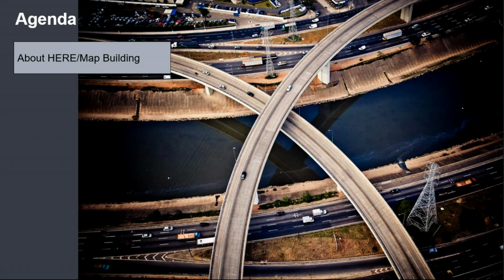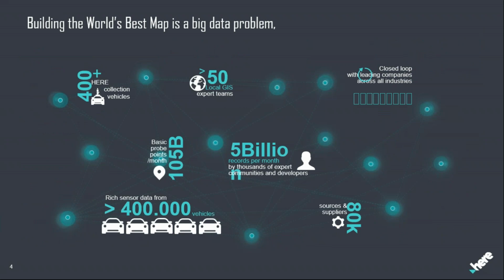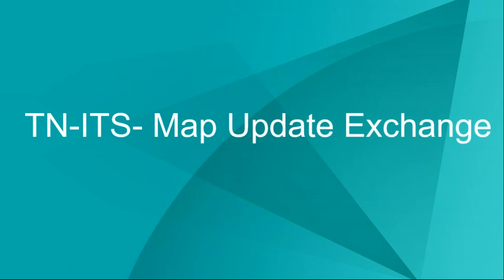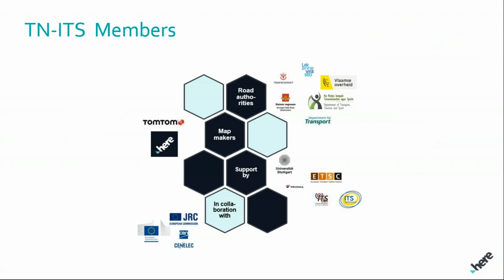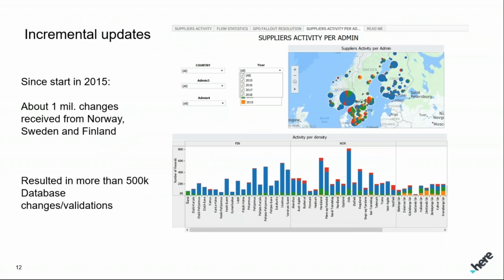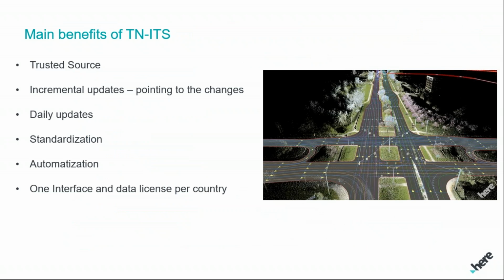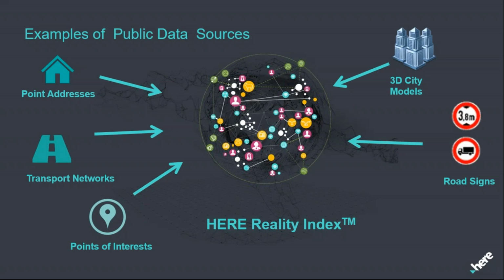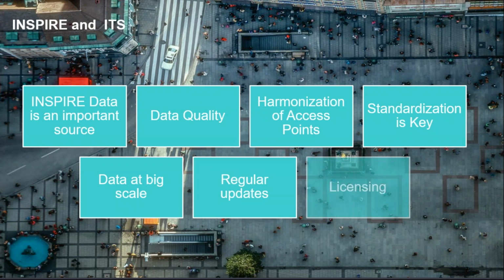2018 11 27 Presentation 06, workshop "Use of INSPIRE" C.Kleine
Presentation "INSPIRE and ITS applications" by Christian Kleine in the EuroGeographics / EuroSDR workshop "Use of INSPIRE data: past experience", Warsaw, 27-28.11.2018